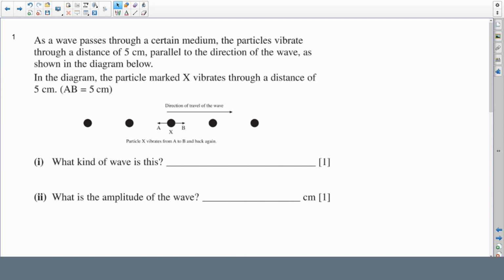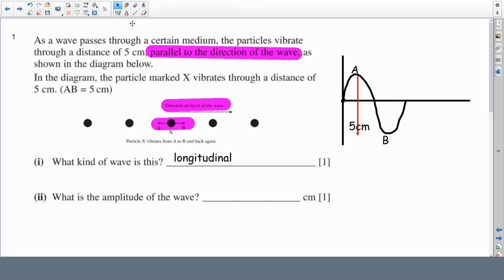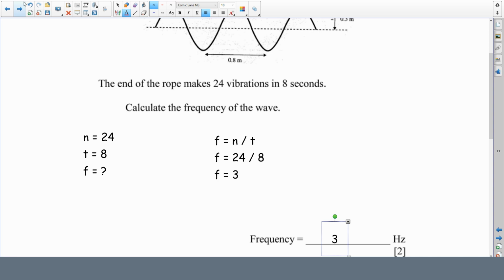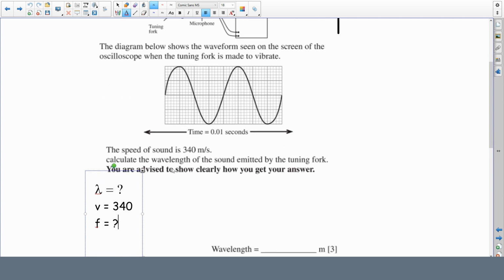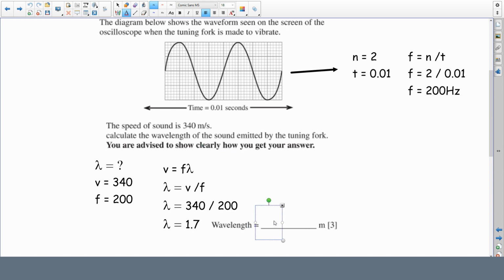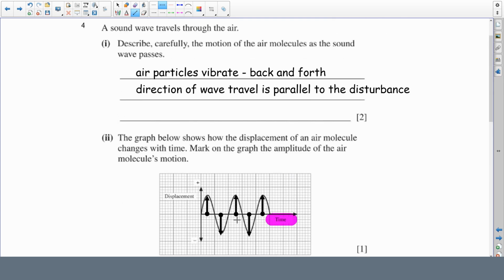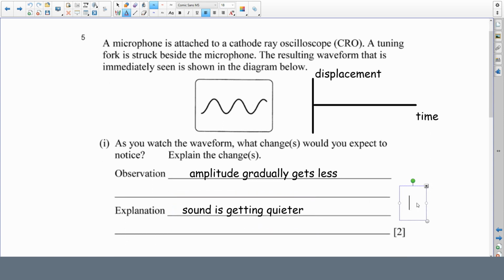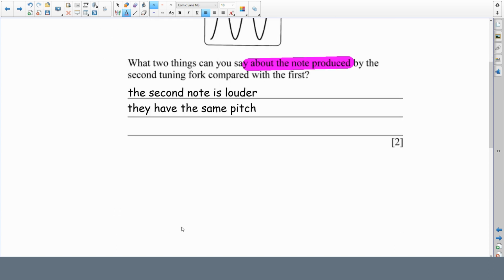Waves - Assignment Answers 1